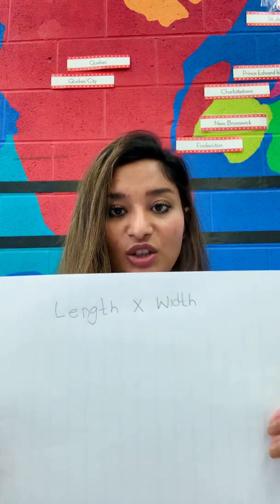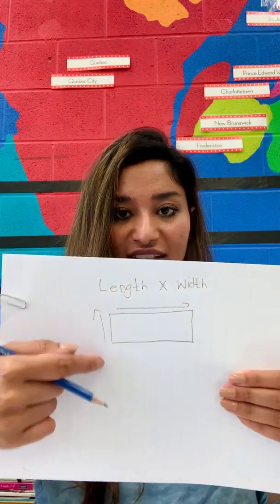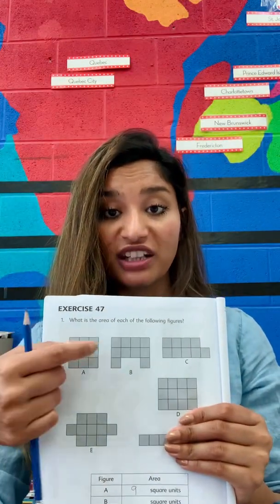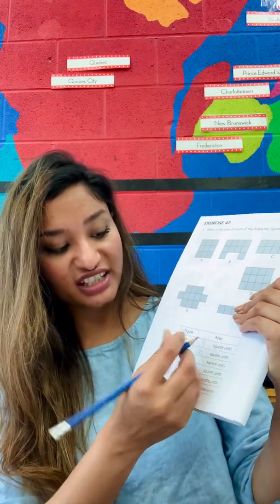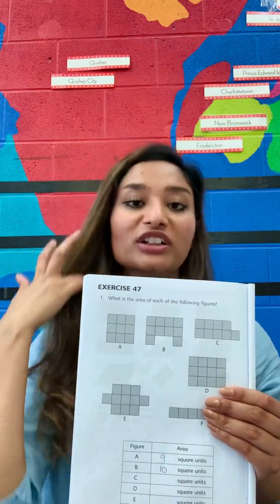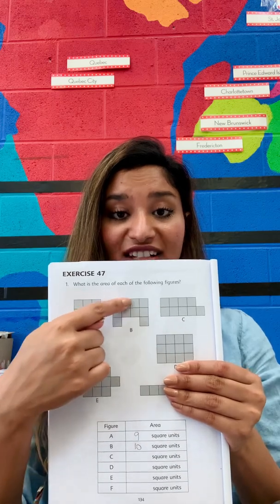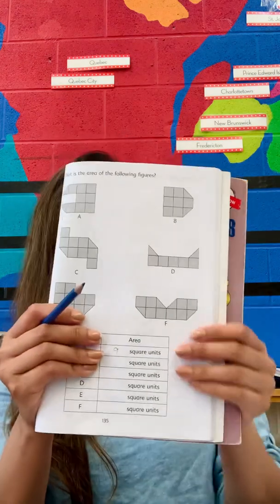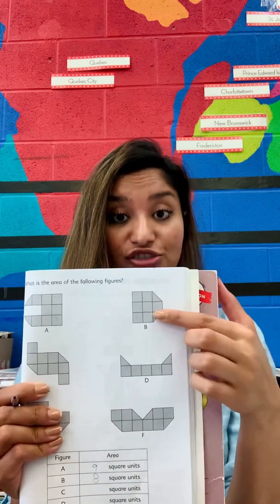Gr 3. Math lesson 25